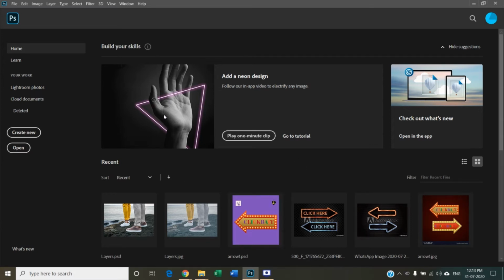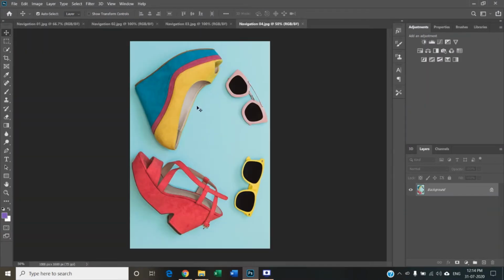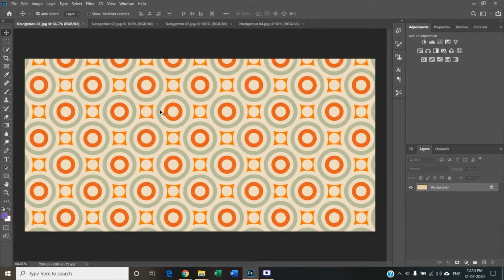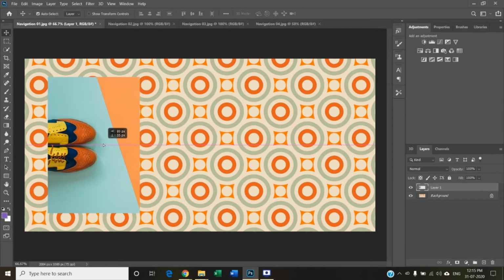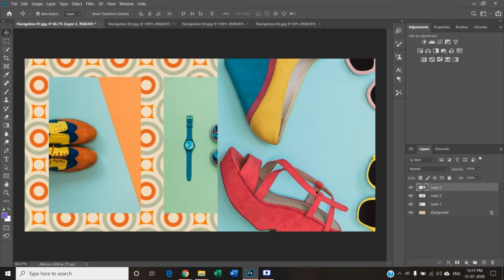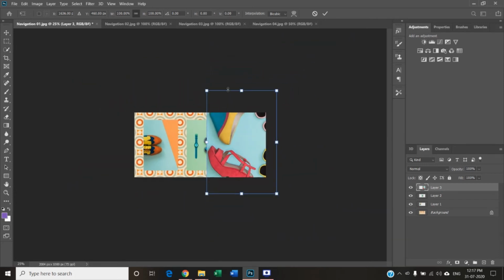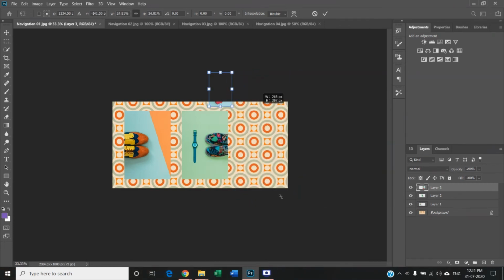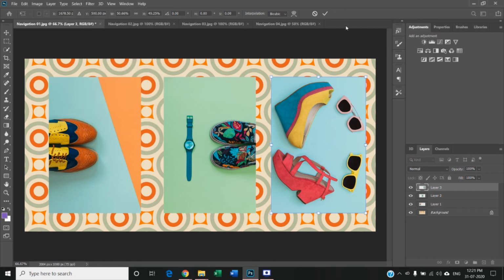Basic Navigation and Combining Images || Adobe Photoshop CC || Click to Edit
In this video, we will learn basic navigation and combining images to make a collage or just giving it a beautiful look.
You can give me your images for editing at fixed rates.